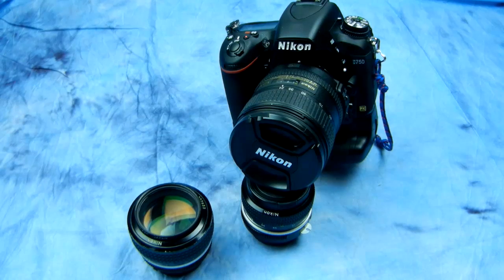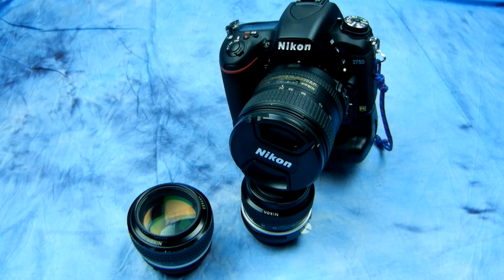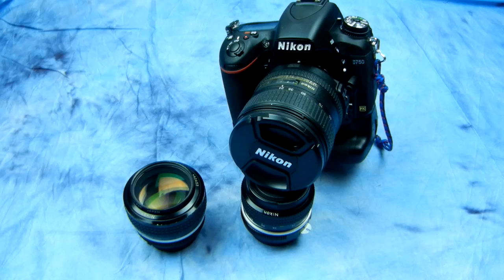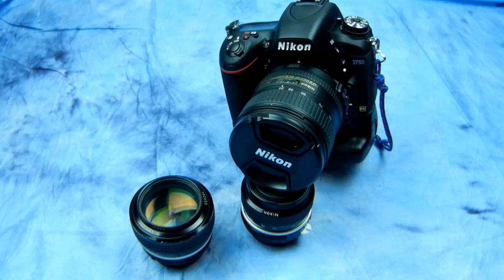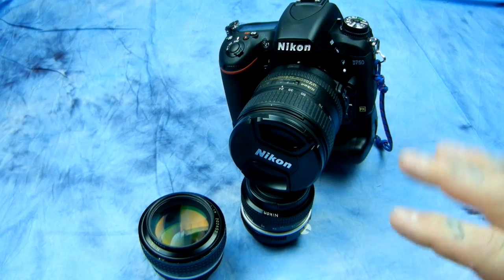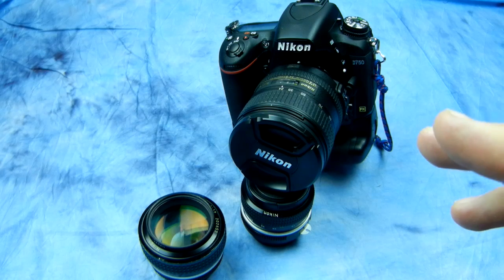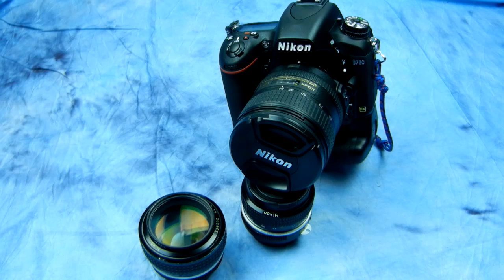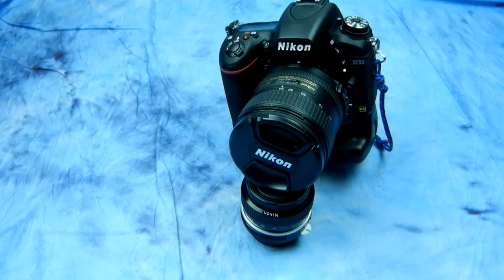Angry Photographer: Interesting great Nikon D750 attribute / news...nobody else is reporting this.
D750 NON CPU METERING:
color matrix metering available with non-CPU lenses if user provides lens data
"color matrix metering III"

This is the SAME as the Nikon D810, however outperforms the D810 is non-CPU metering as per my testing.